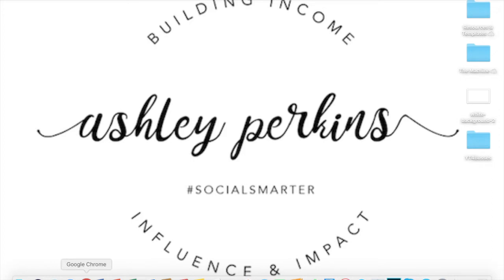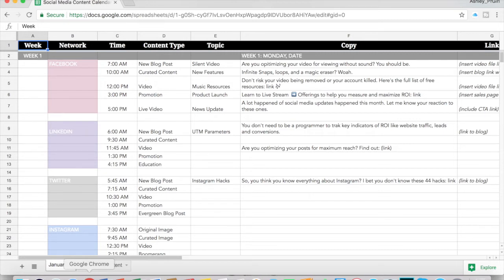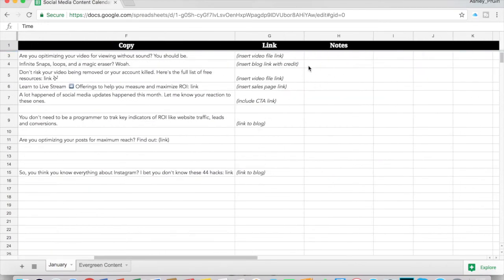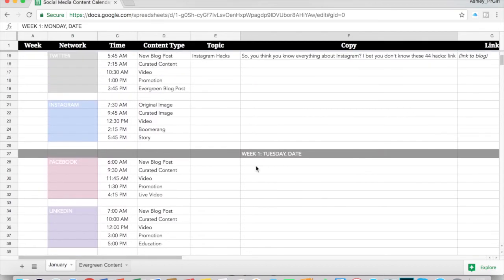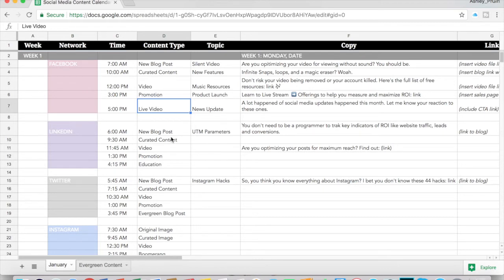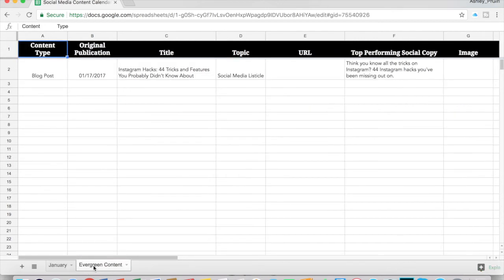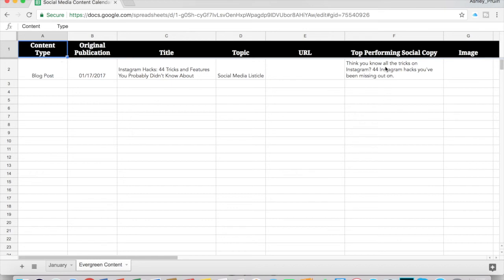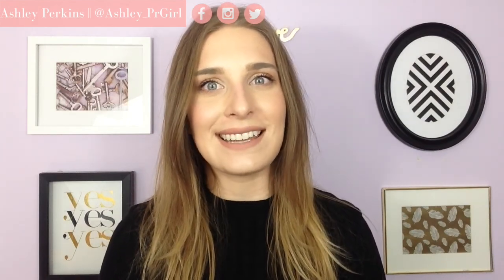How to Create a Social Media Content Calendar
In this video, I'm going to teach you how to create a social media content calendar.

I post new social media and entrepreneurial tutorials every Sunday!